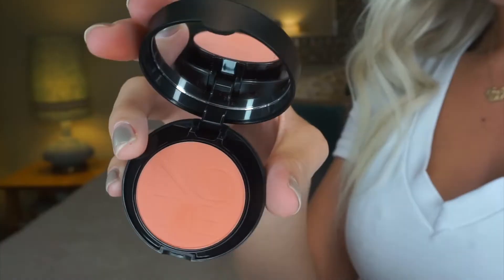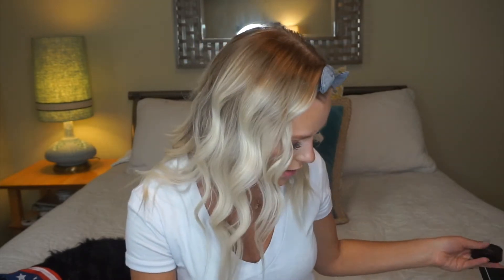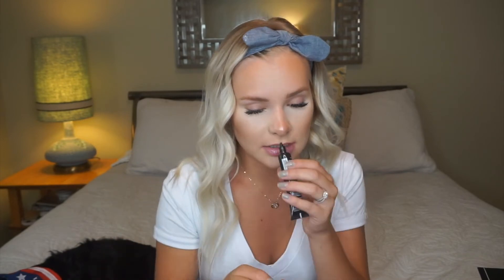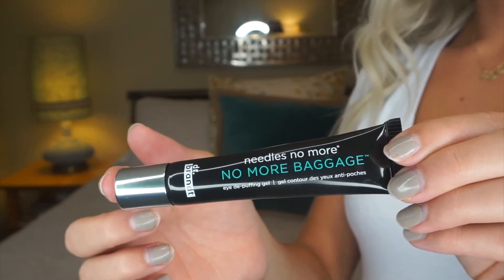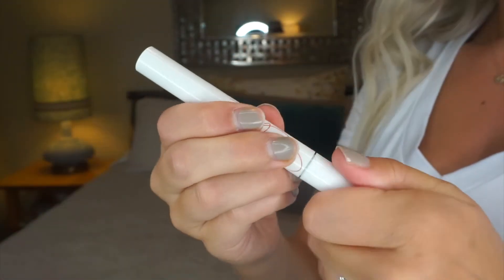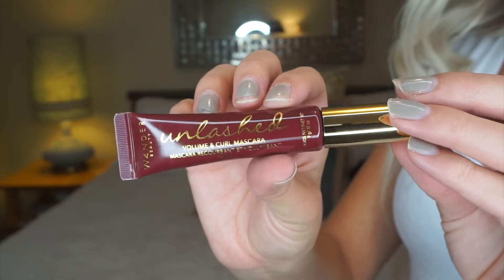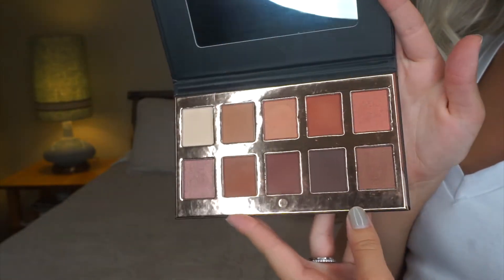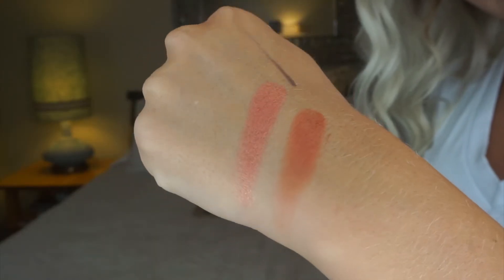July 2018 Boxycharm Unboxing | Sarah Pope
Like I say in the video. I love having makeup, and I LOVE building up my collection.  I love doing that with Boxycharm only because its only $21 a month and my box always adds up so high!  So worth it loves!  Xoxo